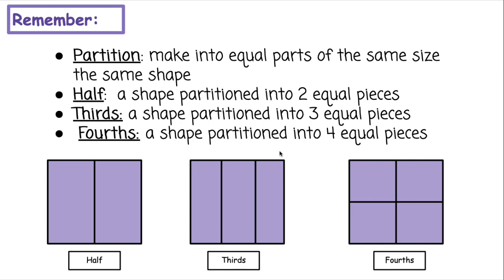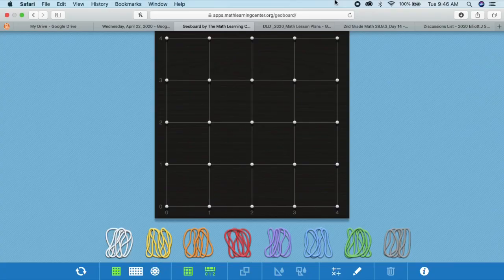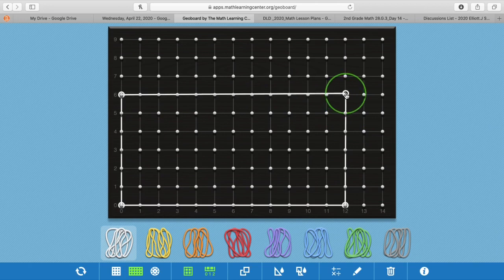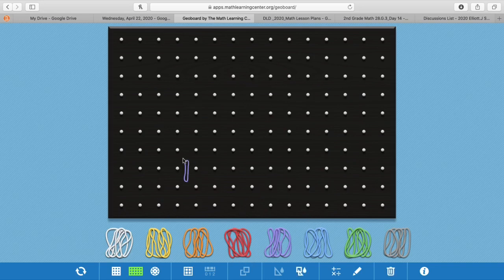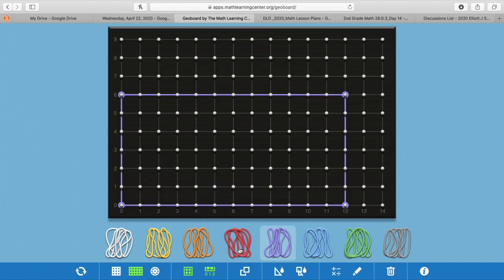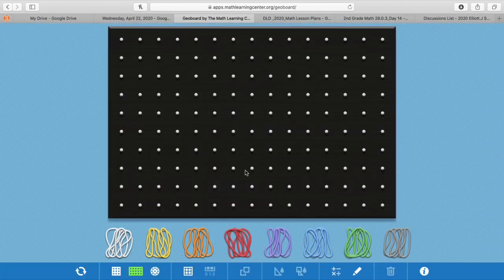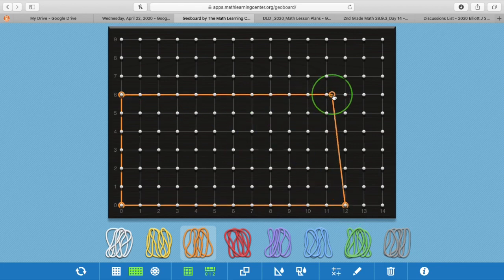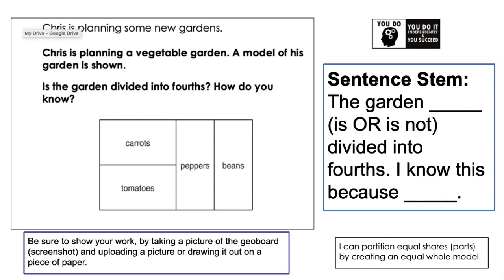April 22, 2020 Math Mini Lesson.